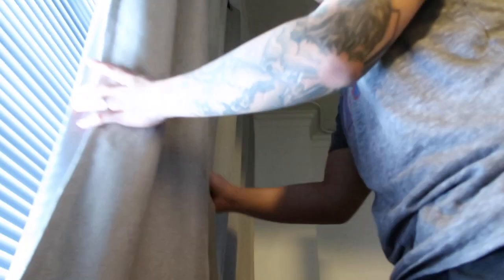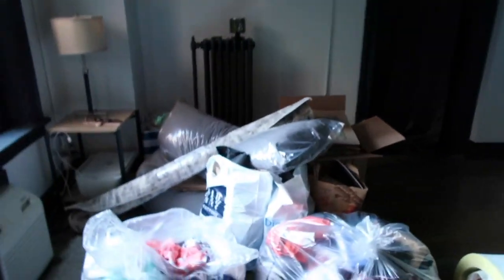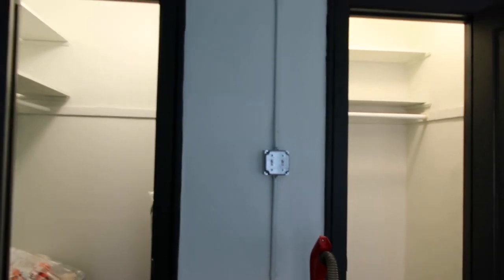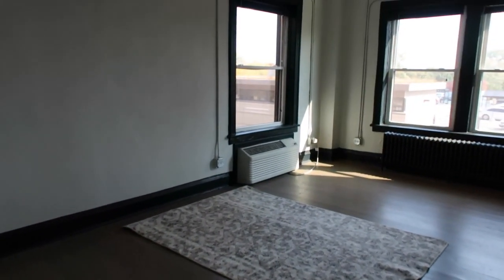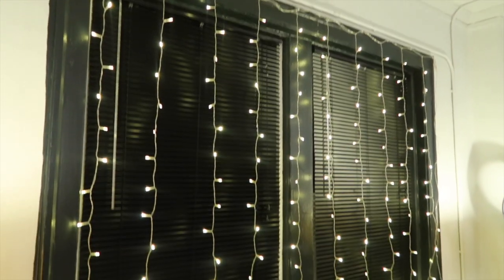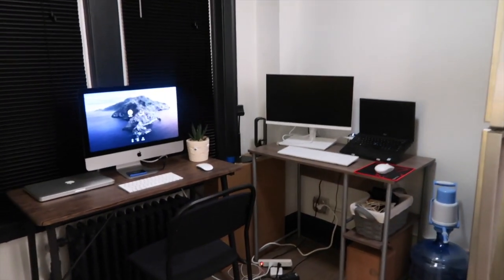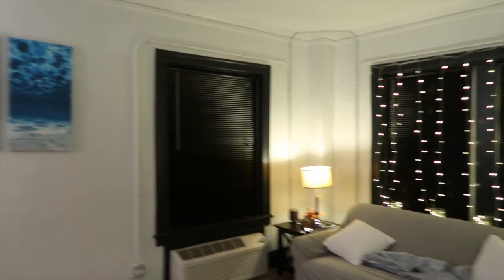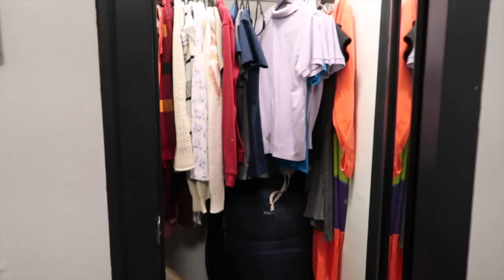MY NEW APARTMENT HOME TOUR!!! | Filipino Life in America | Vinz Leonardo